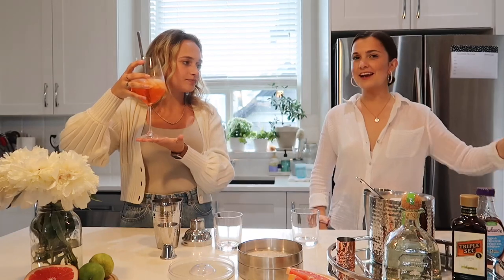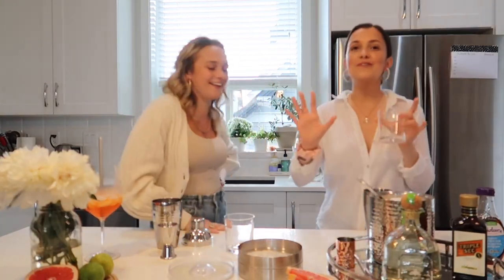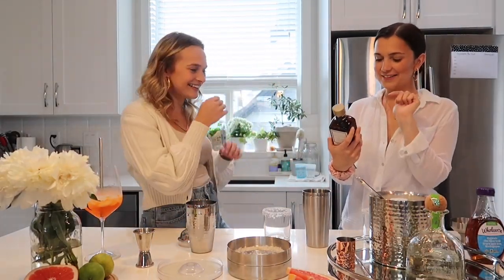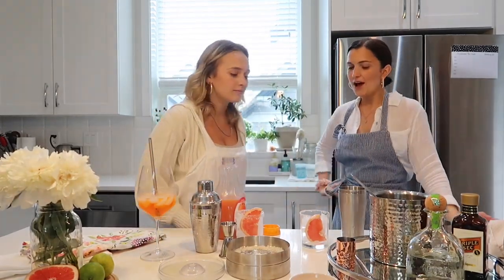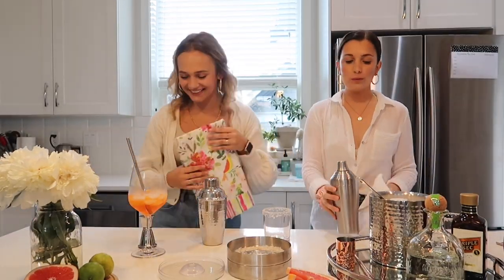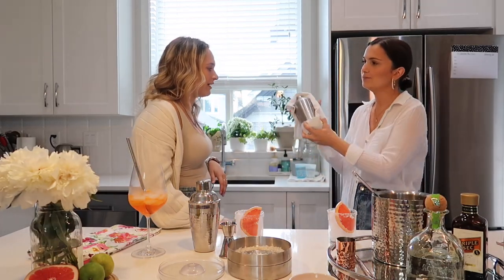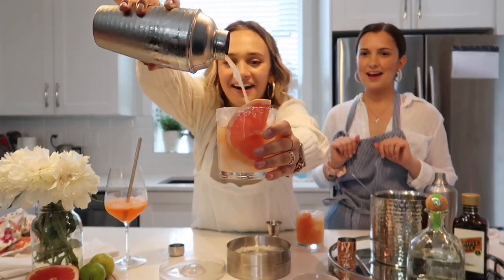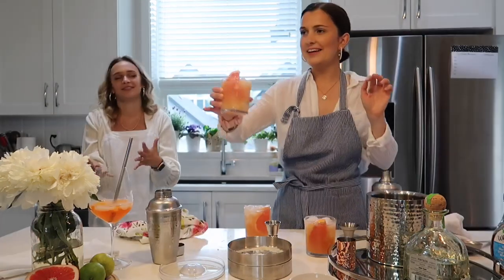Margarita Time!!! With Sav and Sare - Teaching you how to make the best Margarita EVER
A huge shout out to Sarah for dealing with me (lol) and teaching me how to make this absolutely delicious Grapefruit Margarita!! SO yummy and so much fun :') Might have to make her do a series with me ;) Tag us if you try it!!  I'm telling you, its genuine magic. Enjoy!!

OK LOVE Y'ALL AS ALWAYS XOXOX BYEEE
How to make a margarita, how to make a grapefruit margarita